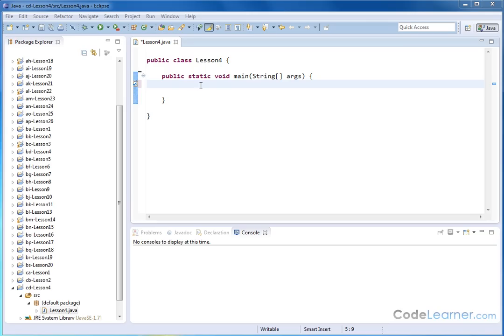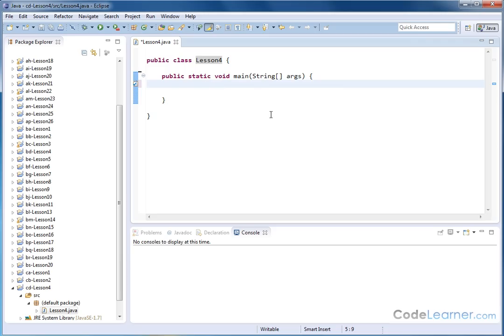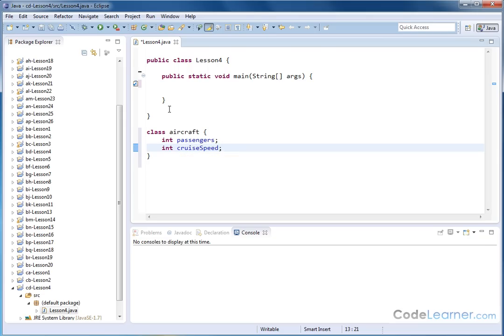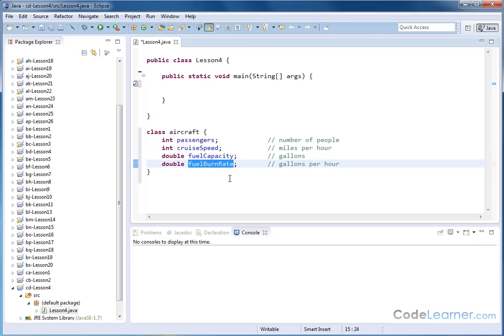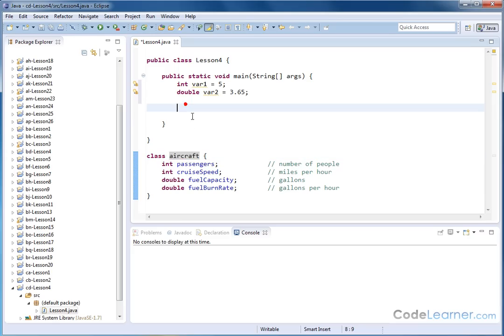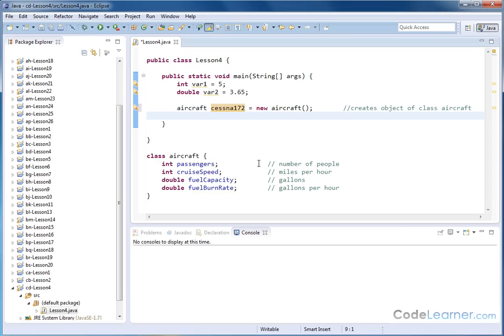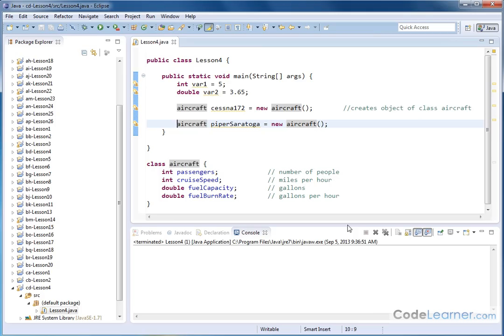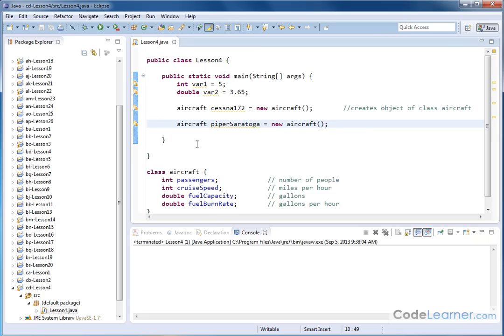Java Programming Tutorial - 04 - Defining a Class and Creating Objects in Java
In this lesson, you will learn how to define a class and create instances of that class (called objects) in the Java programming language.